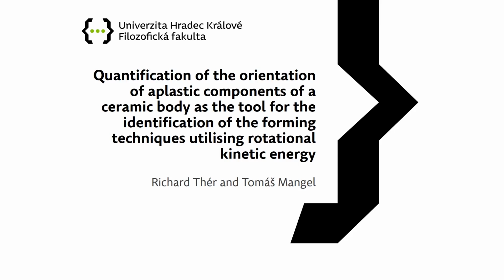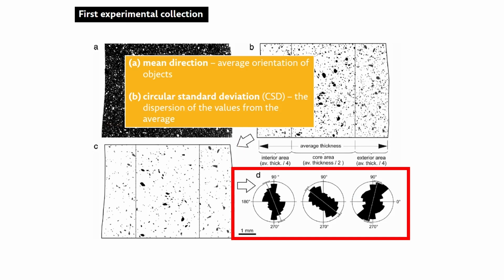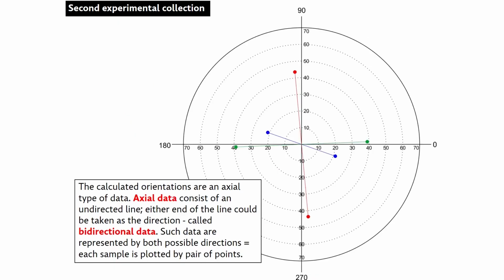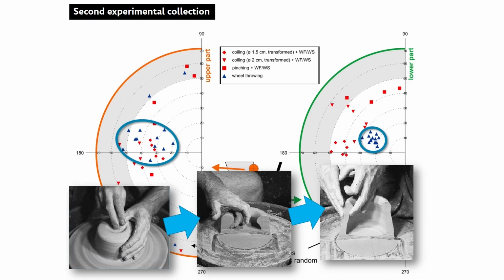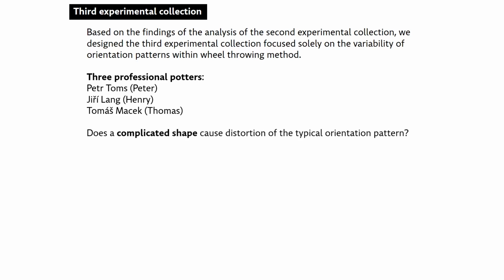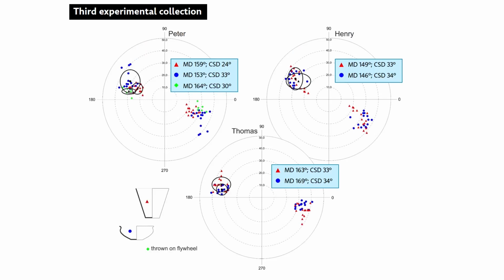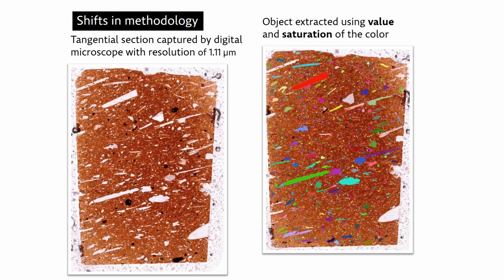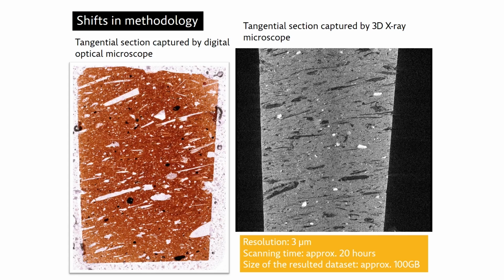Quantification of the orientation of aplastic components of a ceramic... (R. Thér and T. Mangel)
Full title: Quantification of the orientation of aplastic components of a ceramic body as the tool for the identification of the forming techniques utilising rotational kinetic energy: review of the current state of research (R. Thér and T. Mangel)

Identification of particular pottery-forming techniques utilising rotational kinetic energy based on the products of the manufacture is a complicated issue encountering problems associated with random observability and ambiguity of the diagnostic features. Several years ago, we started to develop a new quantitative analytic technique based on one diagnostic feature that can be observed and measured on every ceramic fragment: the orientation of the components of a ceramic body. The quantitative approach to the analysis of the orientation refines the analysis of preferred orientation by defining exact intervals of orientation variability for the individual forming techniques and their combinations. Since then we have prepared and analysed several experimental collections to test theoretical assumptions on the relation between individual forming methods and the orientation patterns, and we applied the methodology to the research on the introduction of the potter’s wheel in Central Europe. This paper reviews the current state of research, considers the potential and limitation of the methodology, and proposes its future development.